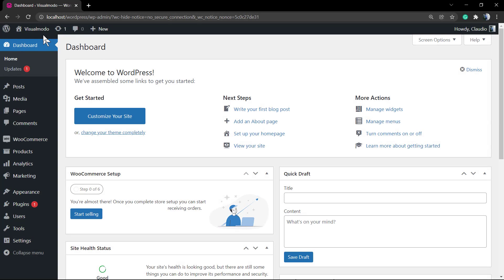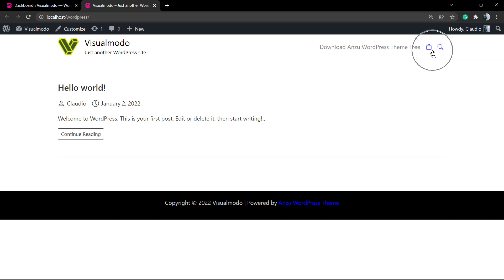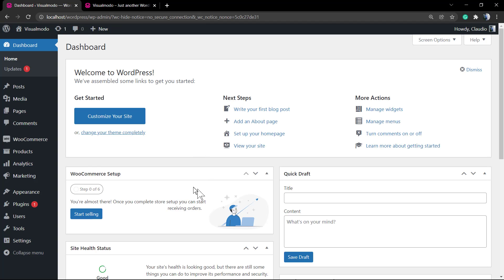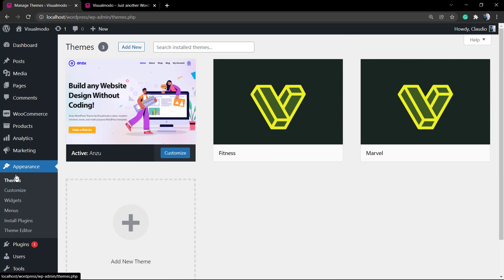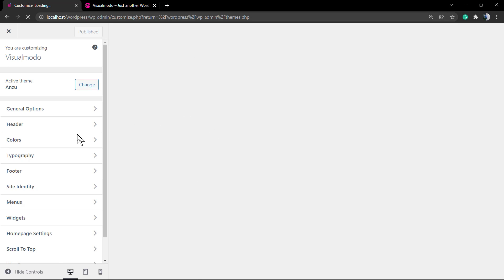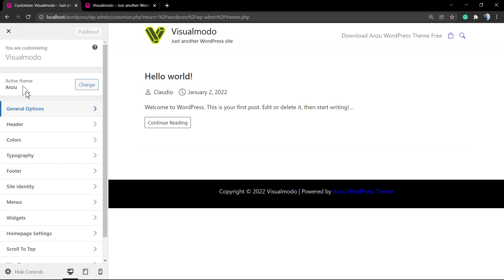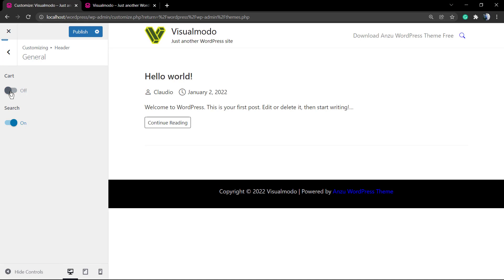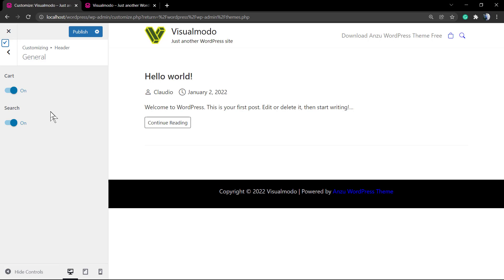How to Add or Remove a Search and Cart Icon From The Nav Menu In Anzu WordPress Theme?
In today's video tutorial we'll learn how to add or remove the search or cart icons into the WordPress navigation menu in a simple, fast and effective way. All for free.
Go to your WordPress dash. Appearance. Customize. and on the front end editor, click on the General options field, on it you'll see a new tab called General. Click on it so you can find the icons selector and enable or disable those icons.  After this, make sure that you have clicked on the 'Publish' button in order to save and keep your changes.